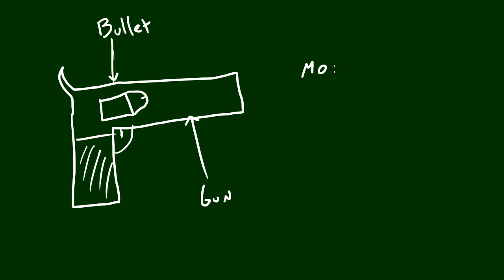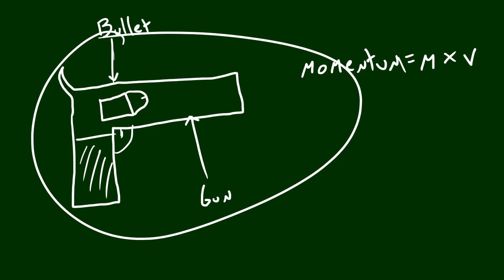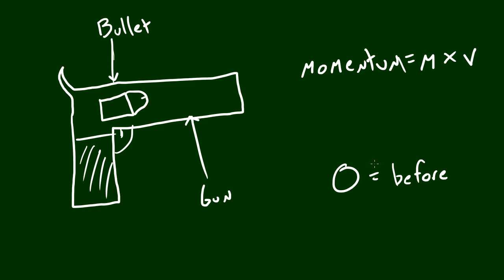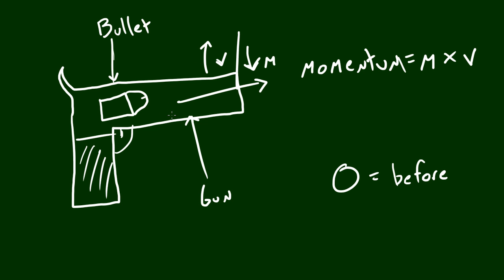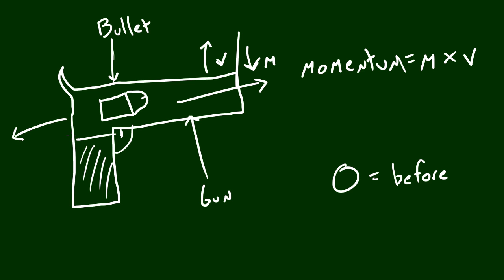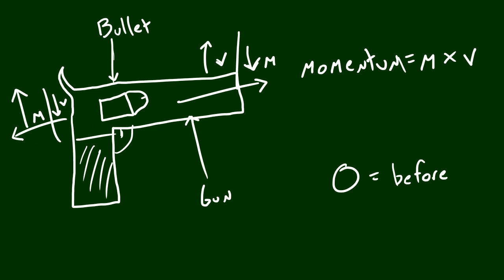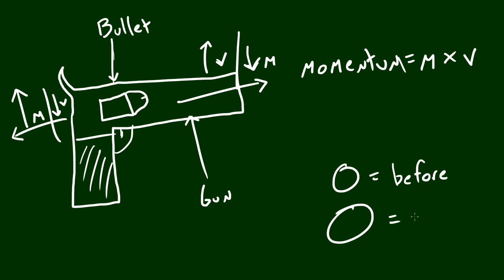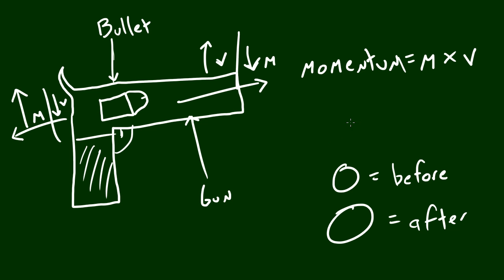Physics Lecture - 21 - Bullet and Gun